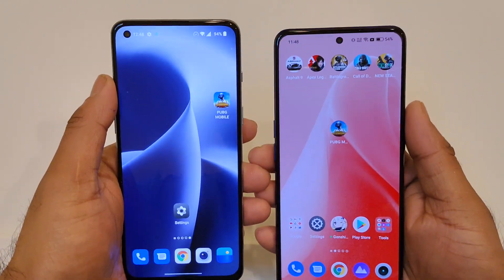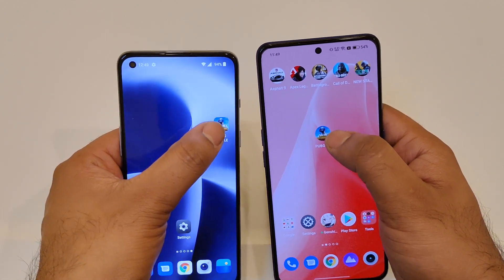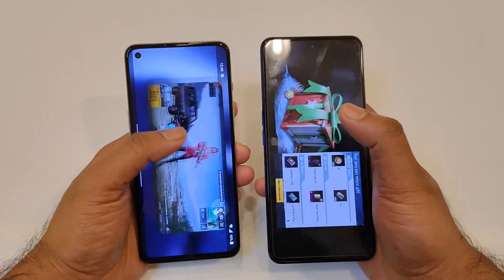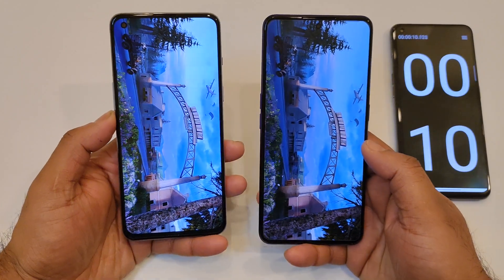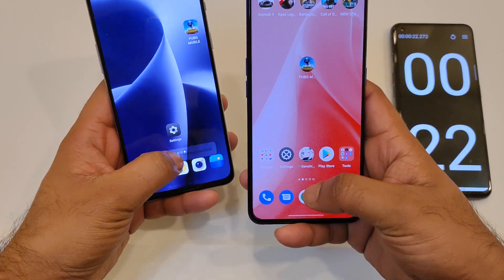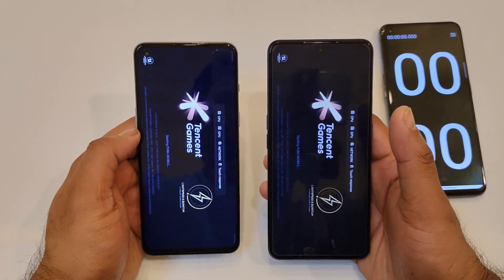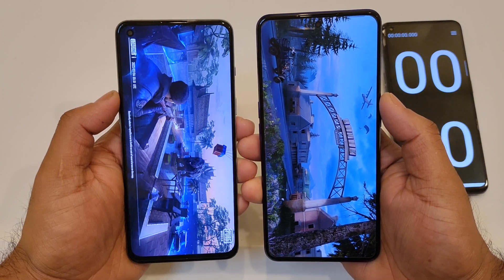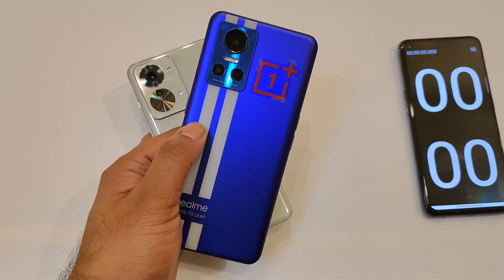OnePlus Nord 2T vs Realme GT Neo 3 Speedtest Shocking Results Dimensity 8100 vs 1300 🔥🔥